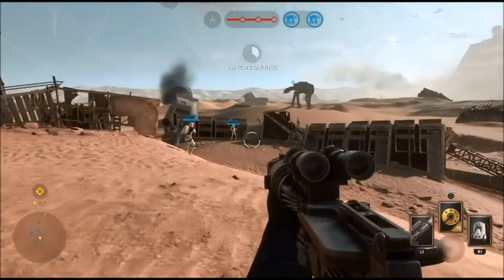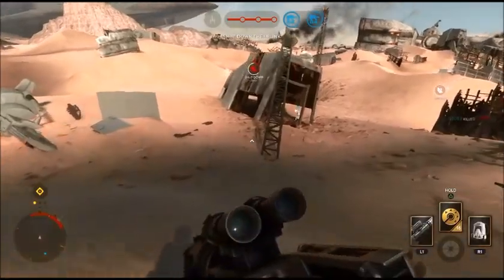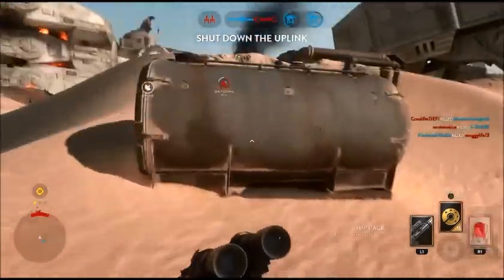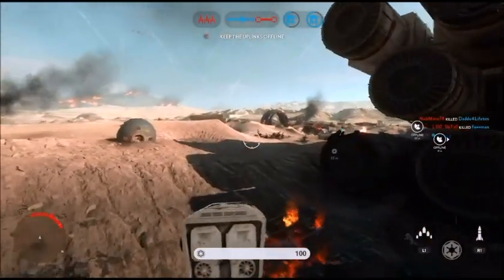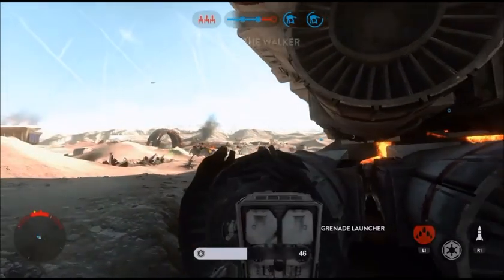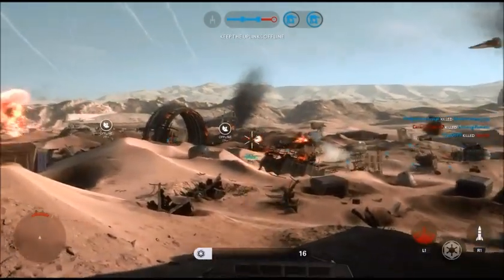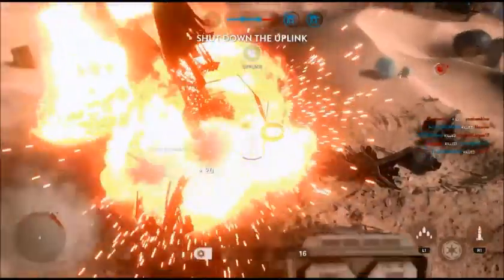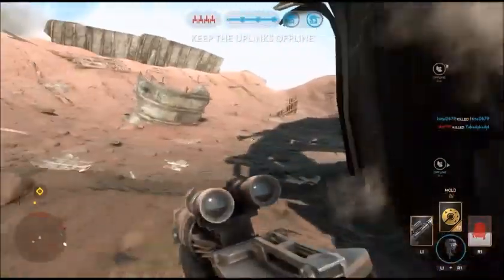Tips and Tricks Derelict Gamers: Walker Assault AT-AT, AT-ST, Tie Fighter Token Points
In this Star Wars Battlefront video I show you the spawn points for the Imperial AT-ST, AT-AT, and Tie Fighter token spawn points on the make Jakku for the game type walker assault. The map Jakku is a resent addition to this game type so I thought it might be helpful if I put up a video showing all the spawn points. It has a few other tips and tricks, enjoy.